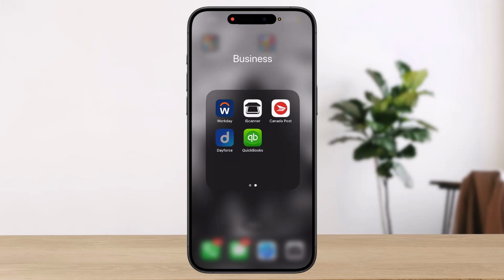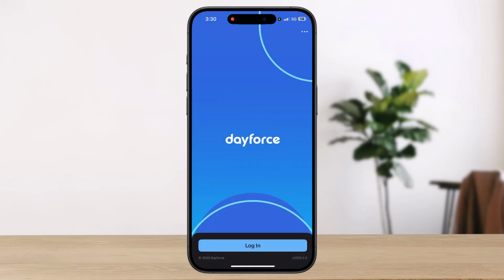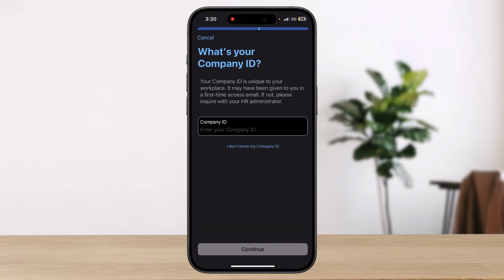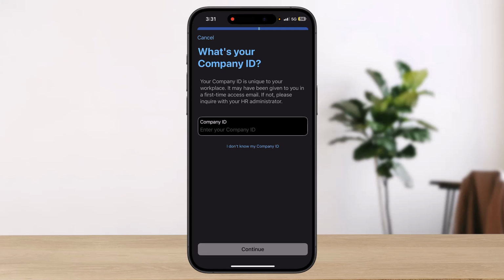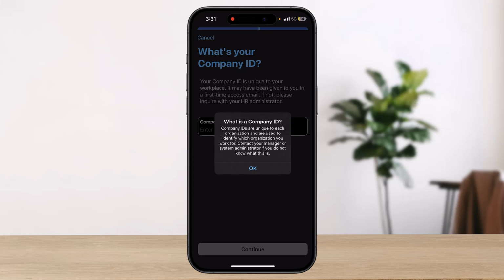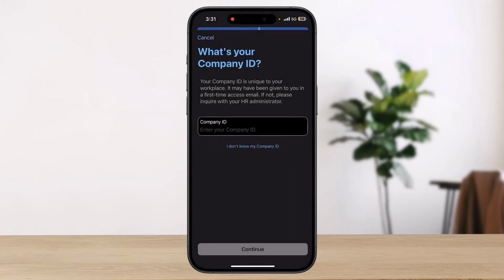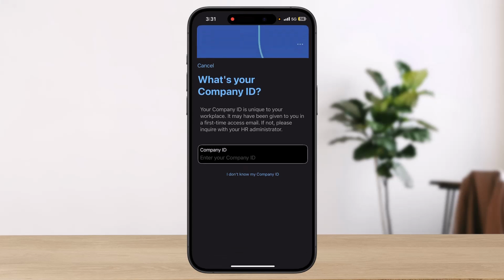How to Log Into Your Dayforce Account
In this tutorial video, I’ll show you how to log into your Dayforce account step by step. If you are an employee trying to access your Dayforce mobile account for work-related tasks, this guide will help you understand the sign-in process and what information you need before logging in.

To log into your Dayforce account, first download the Dayforce app from the Play Store or App Store and open it on your mobile device. After opening the app, tap on the login option and enter your company ID. Your company ID is unique to your organization and is required to identify your workplace before accessing your Dayforce account.

If you do not know your Dayforce company ID, this video explains how you can find it by contacting your manager or system administrator. Once you have your company ID and enter the required employee details, you will be able to successfully sign into your Dayforce account and access the available features.

I hope this video was helpful and easy to follow.